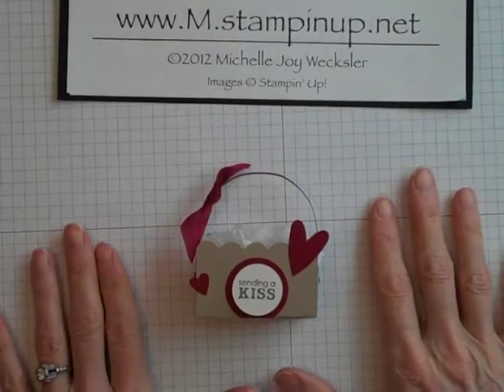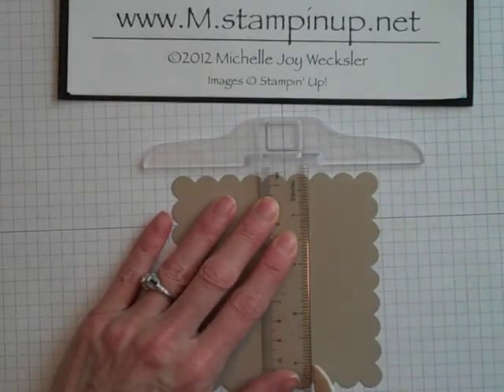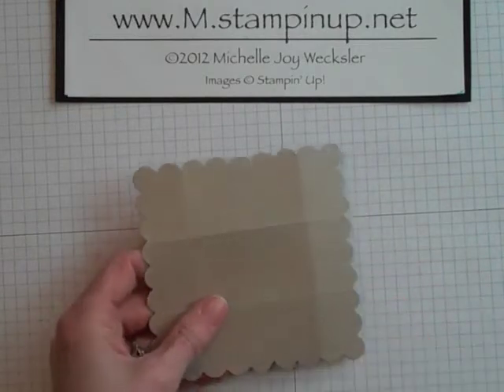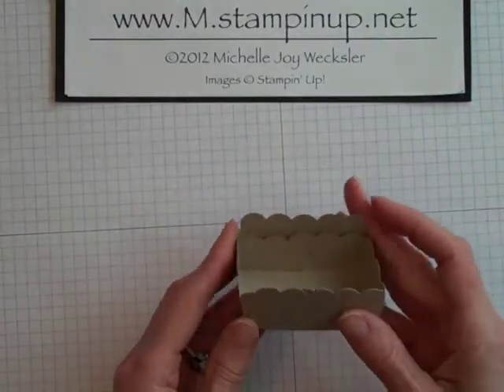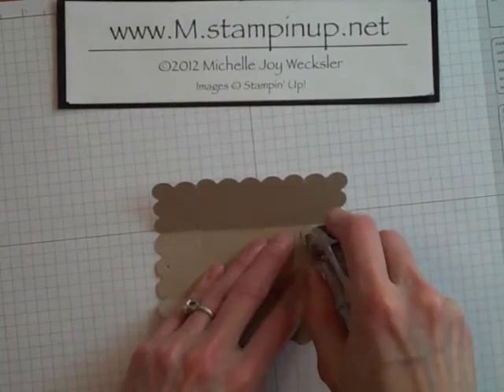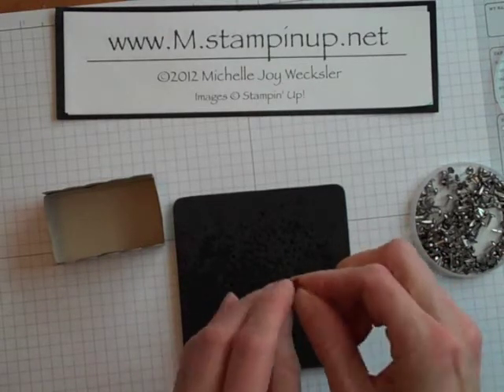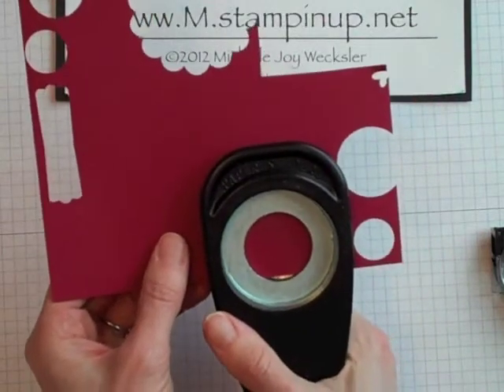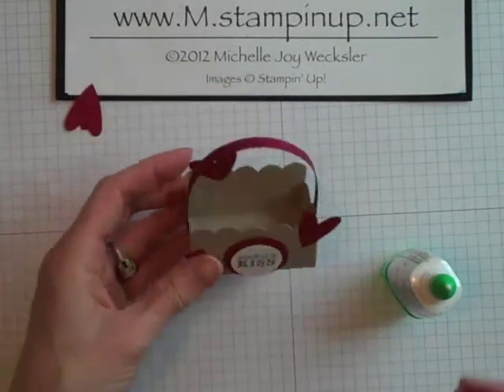Scallop Square Mini Basket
Learn how to make an adorable mini basket using your Scallop Square Clear Bigz die!